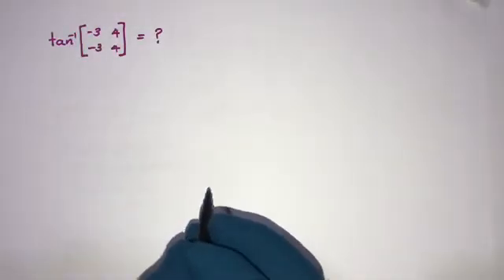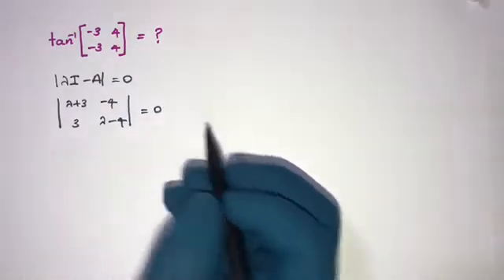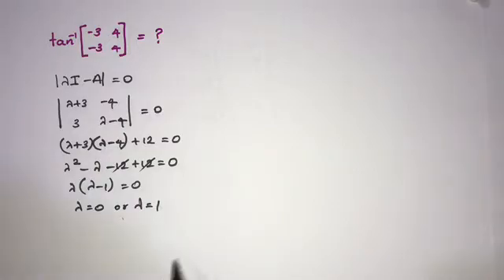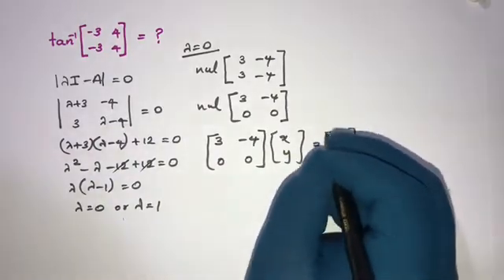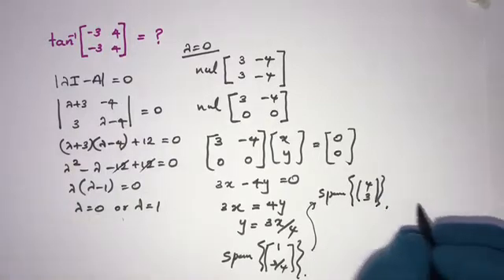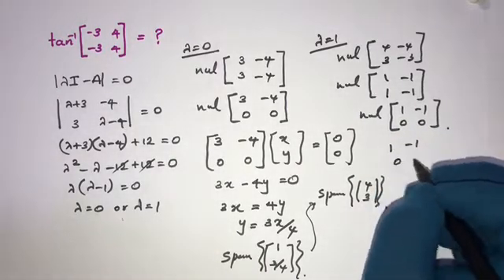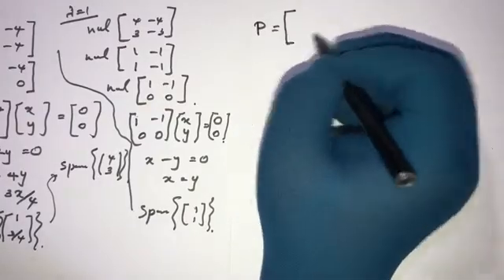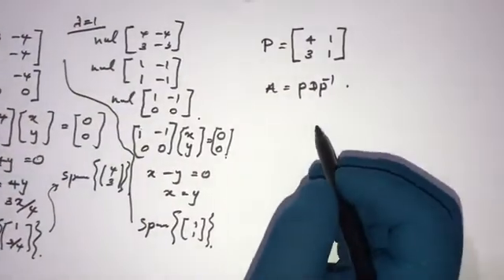Arctan of a Matrix | Linear Algebra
This video explains how to find a arctan of a matrix.